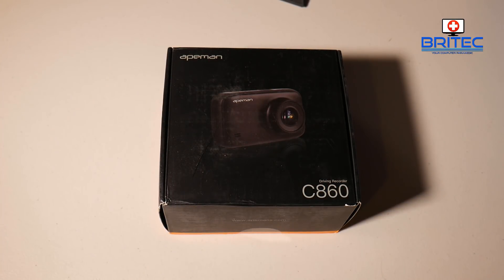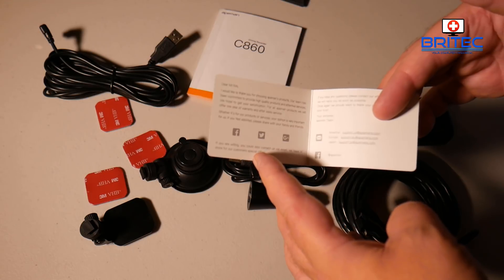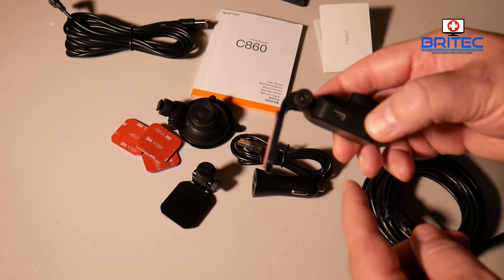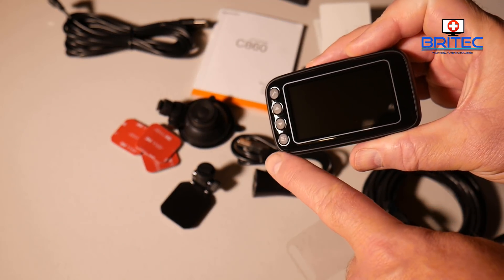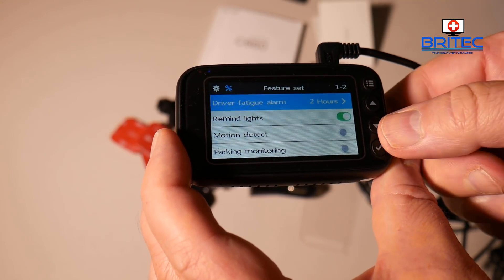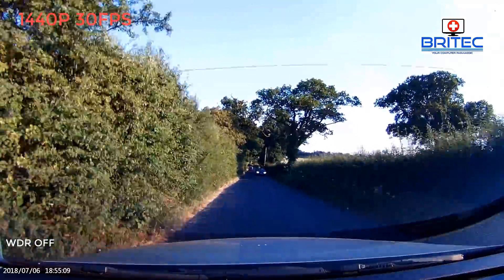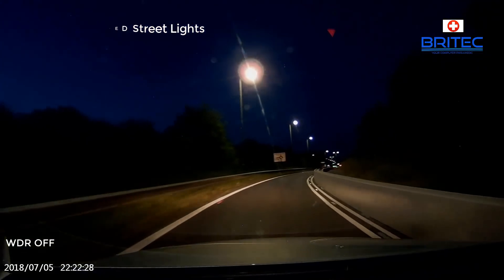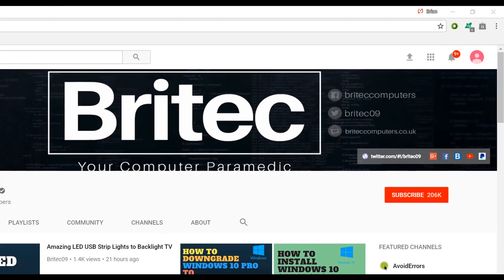1440p Dual Camera Car Dash Cam - Apeman C860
1440P Dual Camera Car Dash Cam  - Apeman C860

Specifications:
Screen Size: 2.7 inch FTF Color LCD Screen
Camera Lens: 150 degree Wide Angle Lens, Full 6G and IR sensor
Compact Mode: H. 264
Video Mode: MOV
Image Format: JPEG
Battery Capacity: 420 mAh / 3.7V
USB Port: USB 2.0
System: Windows XP / Vista / Windows 7 / 8 / MAC
SD Card: Micro SD card, Class 10, 32GB ( or below) (Not included)

* Motion Detection
* Auto recording
* Parking Monitoring
* Gravity Sensor
* 24 Hours Loop Recording
* WDR
* Super Night Vision

Package:
1 X APEMAN C860 Dash Cam
1 X Rear Camera
1 X Suction Mount Stand
1 X 3M Adhesive Mount
3 X 3M Stickers
1 X Car Charger
1 X USB Cable
1 X Car Charger Cable
1 X Rear Camera Cable